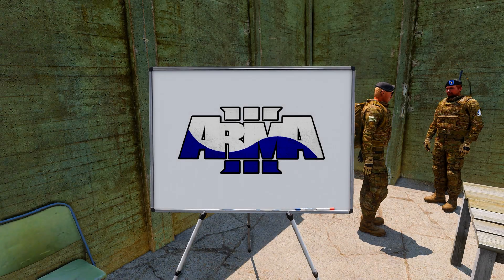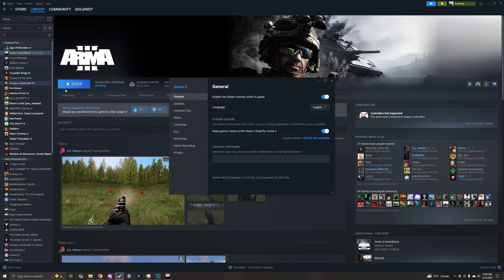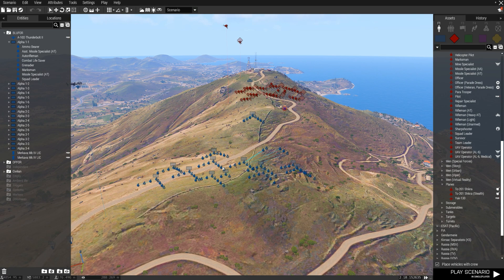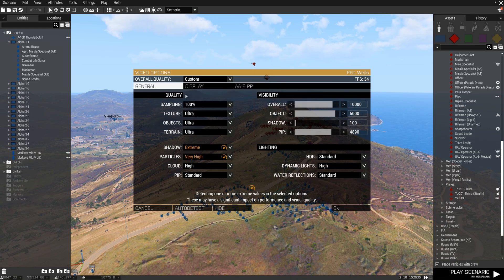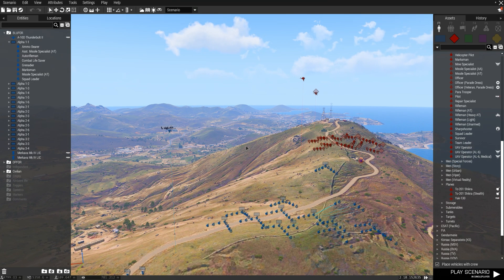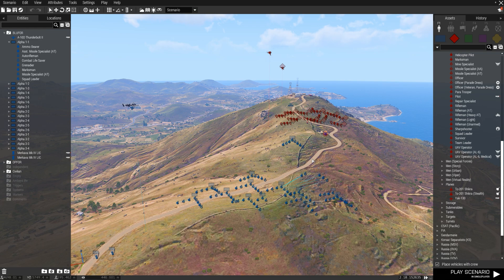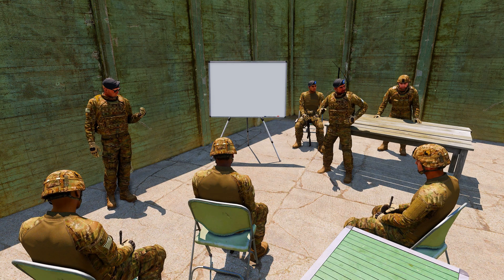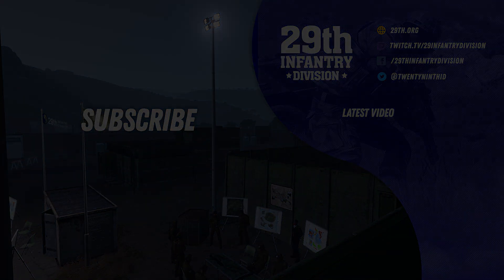[29th ID] Arma 3 Multithreading Installation Guide and Overview (2025 Profiling Build)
➨ Want to join us? and fill out an enlistment.

Our TeamSpeak is open to the public. Come on over and get to know us better!

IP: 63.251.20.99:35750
PW: 29th

Who we are:

More than anything, the 29th Infantry Division is a realism unit with a history stretching back all the way to the original Day of Defeat. Over the span of nearly two decades the unit has spread from one game to the next, diversifying and growing in size and scope with every passing year. As one of the premier realism units in all three games we currently inhabit, the 29th strives to conduct itself in a professional and organized manner while maintaining a strong, tight-knit community.